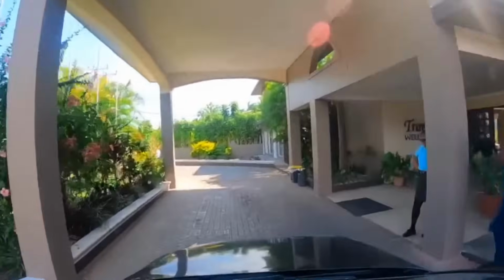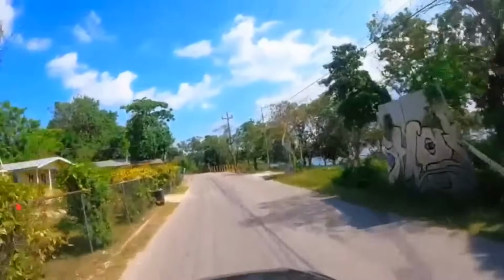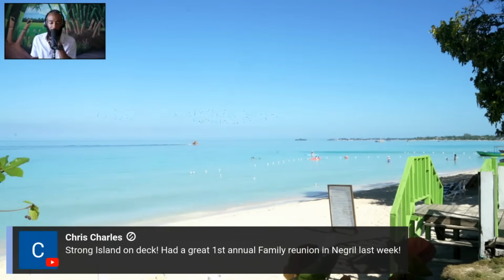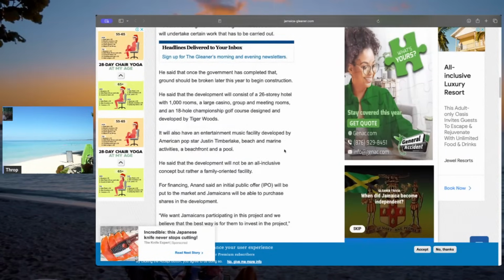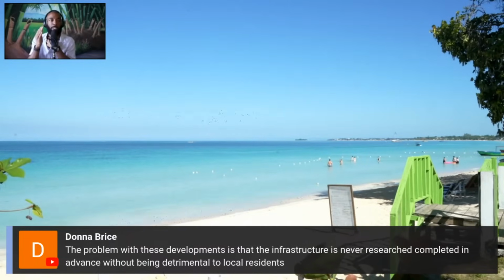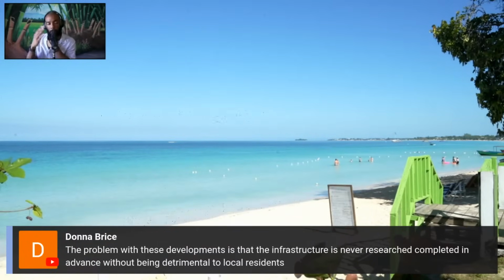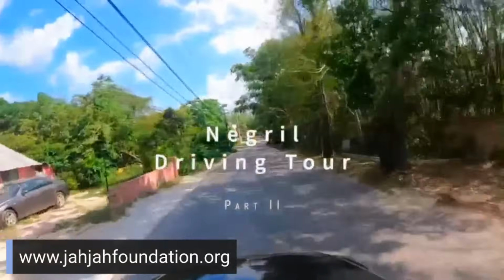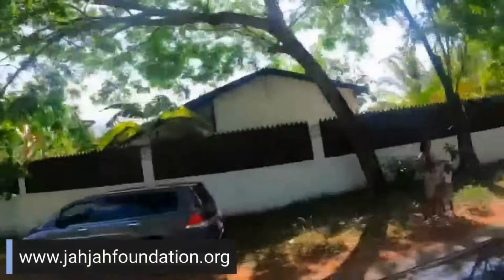Bridging Health Gaps | An Interview with a Medical Mission Doctor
On this live stream I will be joined by Dr. Trevor Dixon of the Jah Jah Foundation.
They do incredible medical missions to Jamaica annually.